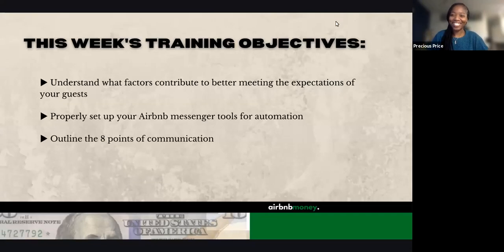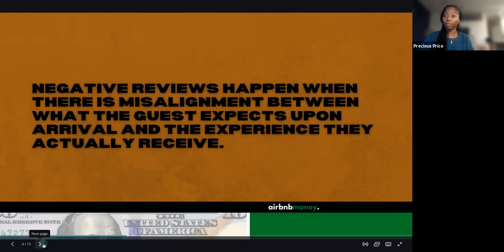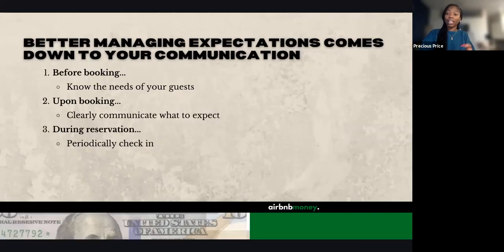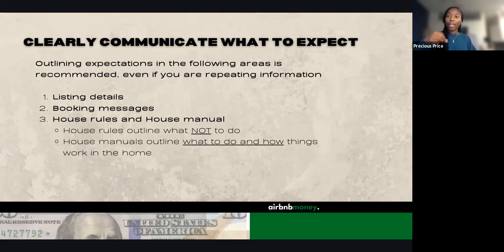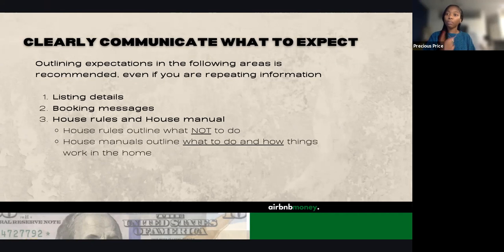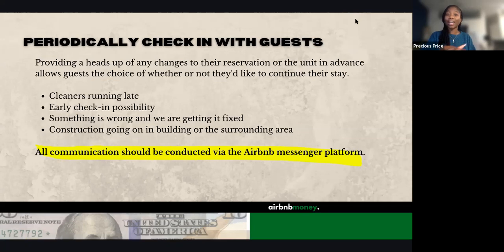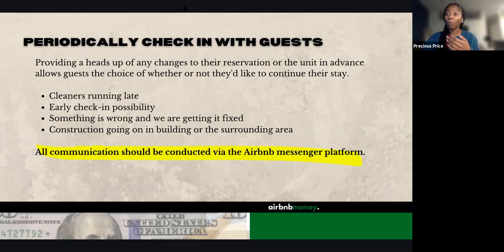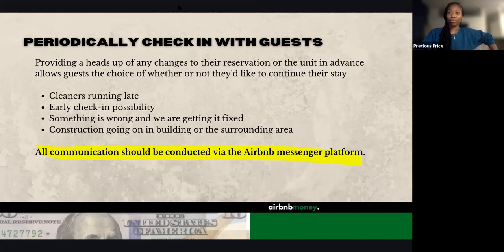Short-Term Rental Guest Communication | STARTING AN AIRBNB BUSINESS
Ensure guest satisfaction by setting up these automated check-in messages! Don't forget to drop your questions below.

This video is a previously recorded paid training session from the (now sunsetted) AirbnbMoney Mentorship Program. The complete, comprehensive curriculum can now be accessed for FREE here on YouTube.

This video covers starting an airbnb business, airbnbmoney, making money on airbnb 2023, starting a short term rental business, building an airbnb business, financial freedom, black wealth movement, short term rentals, vacation rental business, get more bookings on airbnb, setting up your airbnb profile.